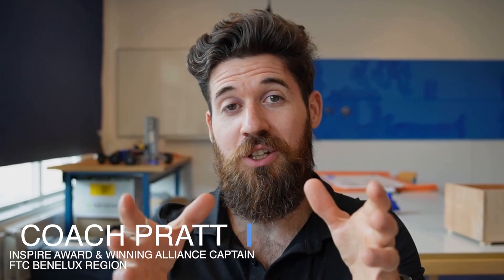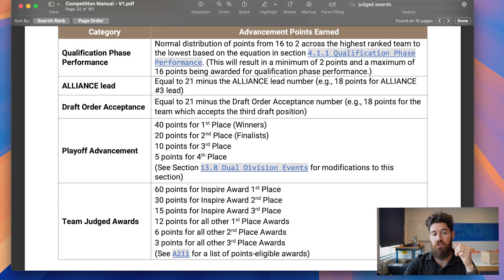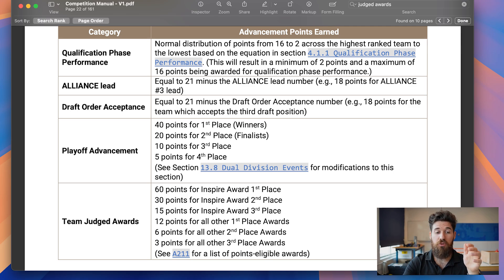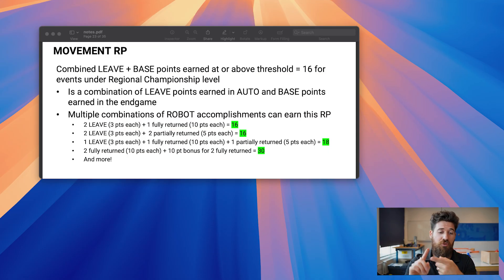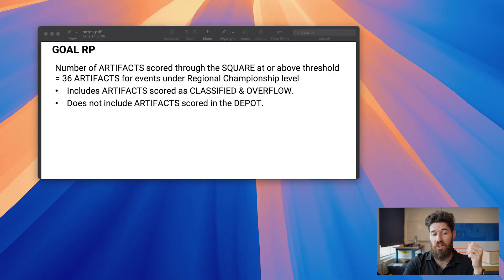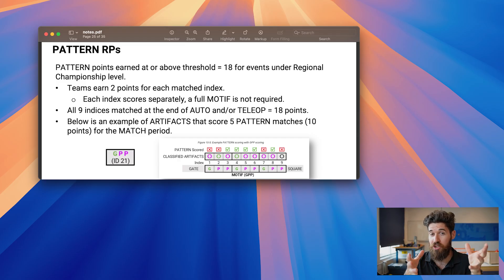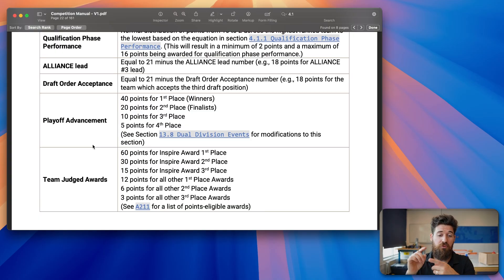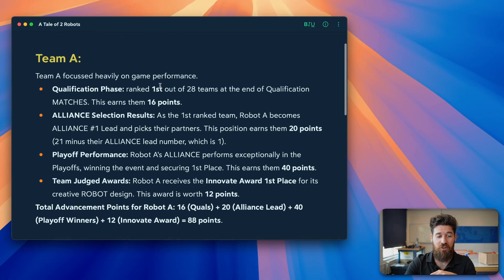FTC New Ranking System, Explained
Breaking down the new FTC DECODE advancement and ranking point system.

⤵️ Why Watch?
The old advancement ladder in FTC is a thing of the past. In this video, we take a look at the new points-based advancement system for the DECODE season. I'll cover exactly how your team can earn Advancement Points, explain the massive changes to the Ranking Points system used in qualification matches, and walk you through practical scoring examples. By the end of this video, you'll understand the new meta and have a clear framework for building a strategy that maximizes your chances of advancing past your next competition.

📚 Chapters:
0:00 Intro
0:20 Old System
1:02 New System
1:35 Qualification Points
2:25 Ranking Points
6:29 Alliance & Draft Points
7:05 Playoff Points
7:10 Judged Award Points
8:13 Practical Examples
9:42 Final Thoughts